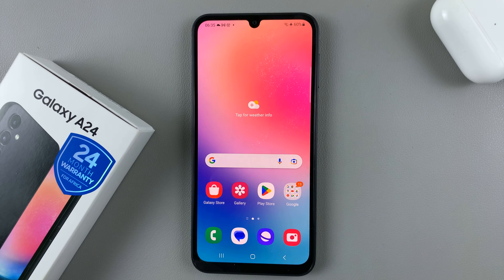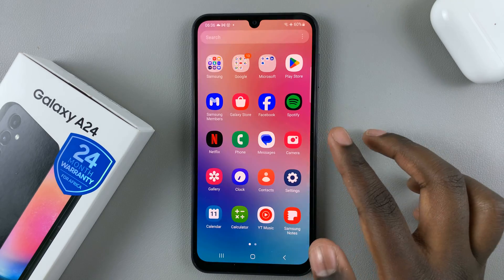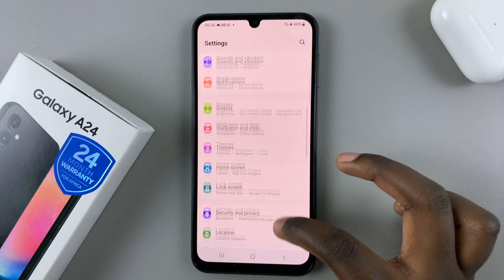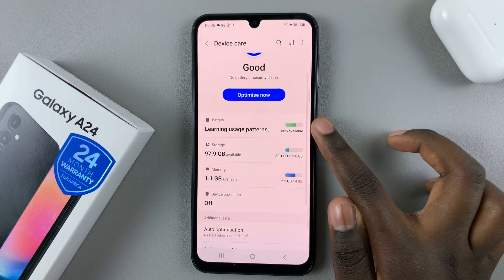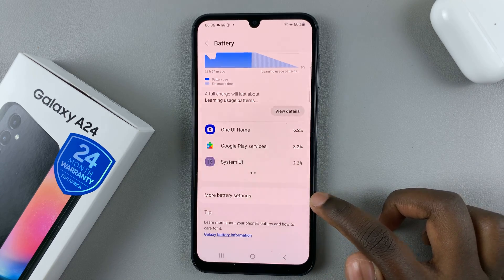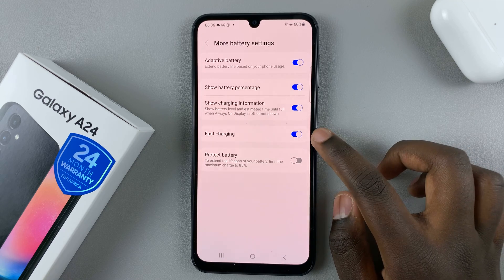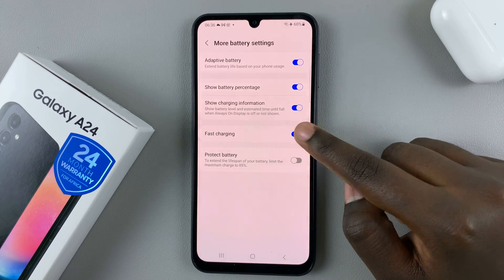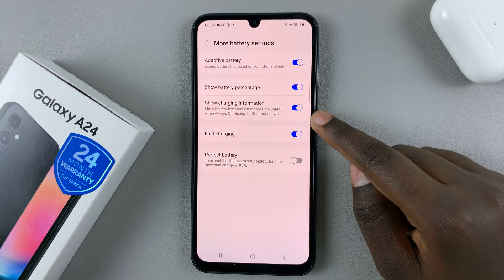How To Enable Fast Charging On Samsung Galaxy A24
Learn How To Enable Fast Charging On Samsung Galaxy A24.

If you're the proud owner of a Samsung Galaxy A24 and want to supercharge your charging speeds, you're in the right place.

Fast charging is a game-changer when you're in a hurry or need your device to be juiced up quickly. In this video, we'll show you step-by-step how to enable fast charging on your Samsung Galaxy A24.

1. Go to Settings. Select Battery & Device Care

2. Select Battery. Then, find More Battery Settings and select it

3. Look for the Fast Charging option. Tap on the toggle to switch it on.

Cell Phone Tripod Adapter